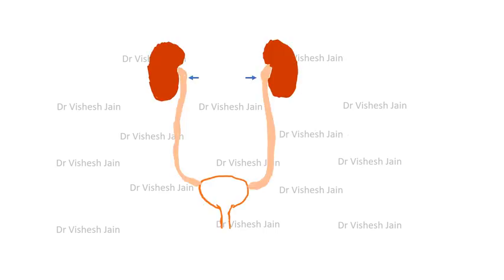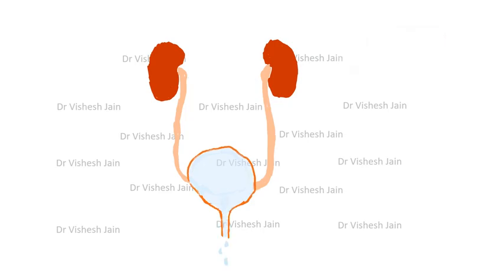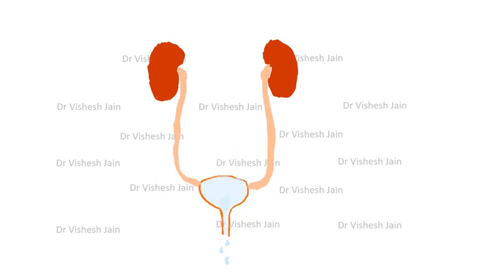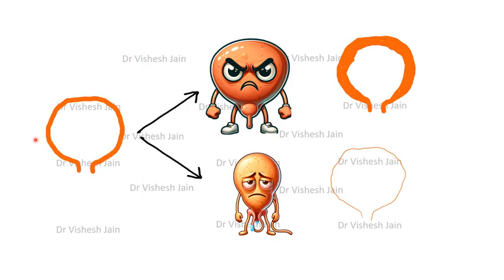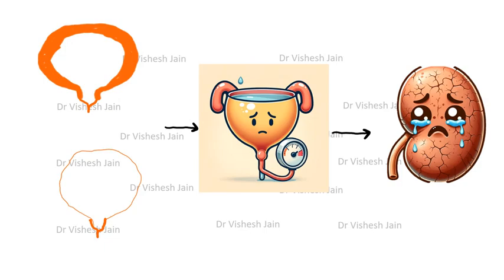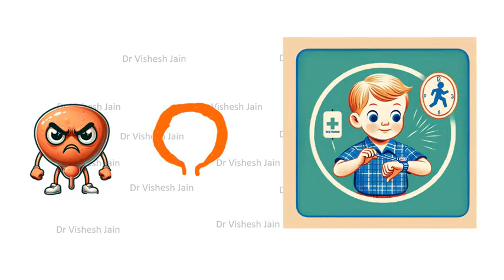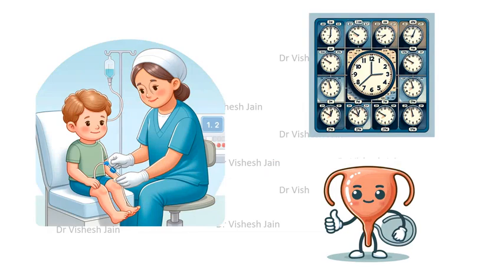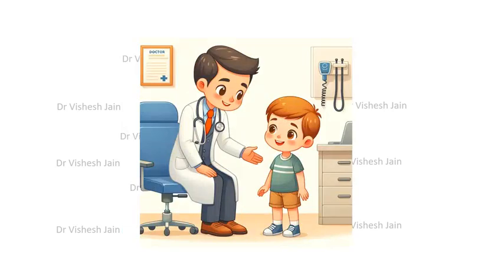Neurogenic Bladder (English)